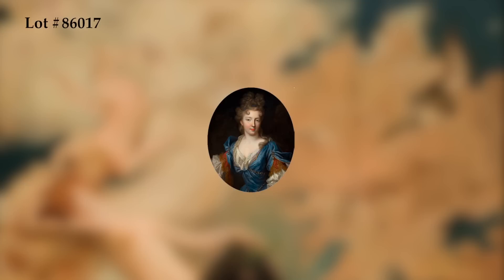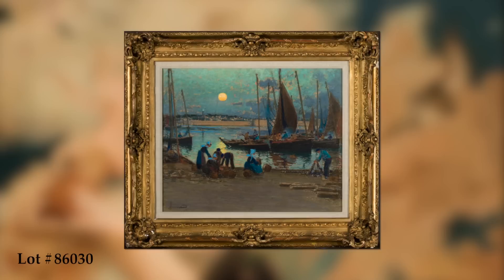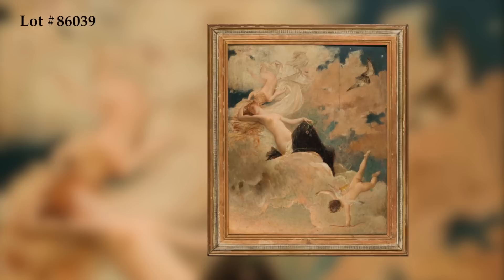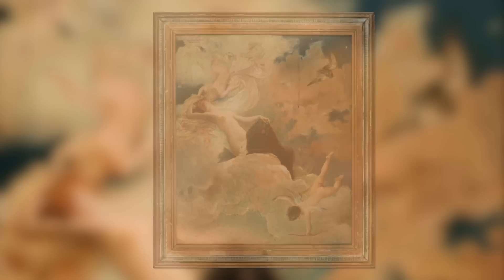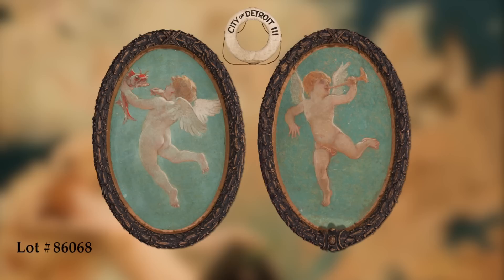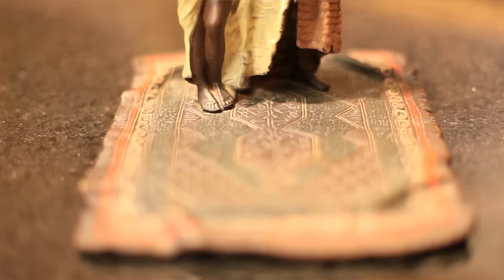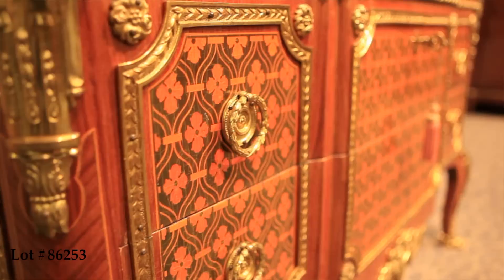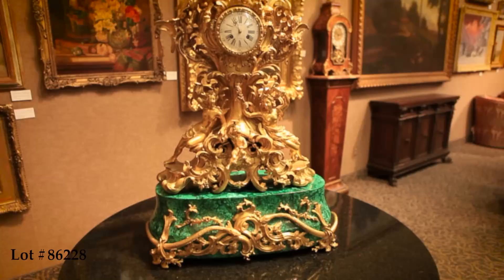Heritage Auctions (HA.com) - 2012 February 7 The Signature Estate Auction- Dallas #5089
Heritage Auctions (HA.com) -
Welcome to our February 7 event, The Estate Auction, a multi-category fine and decorative art auction offering a great variety of quality property coming directly from estates and private collections designed to appeal to a wide range of budgets, from high-end interior designers to young adults looking to add something nice to a new home or apartment. Everyone will find something.